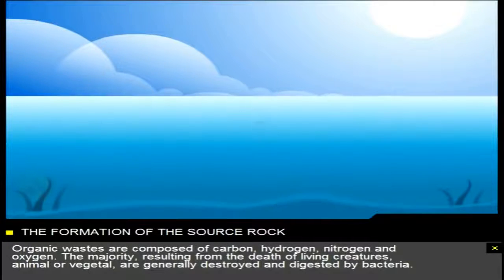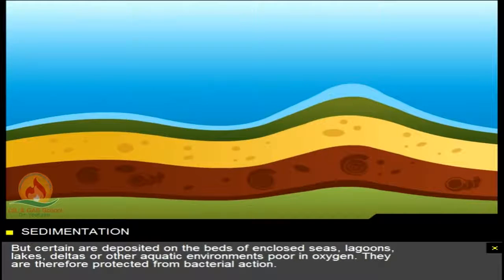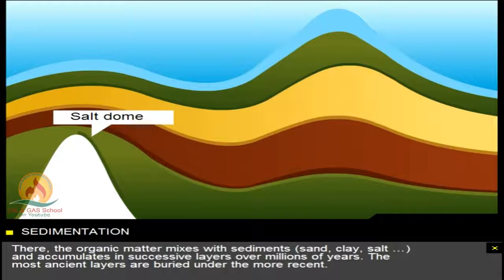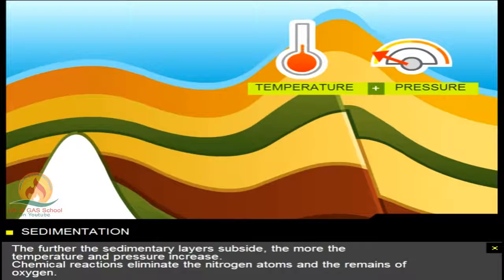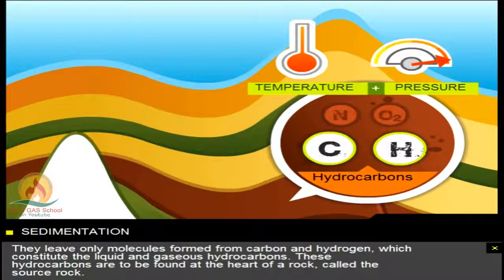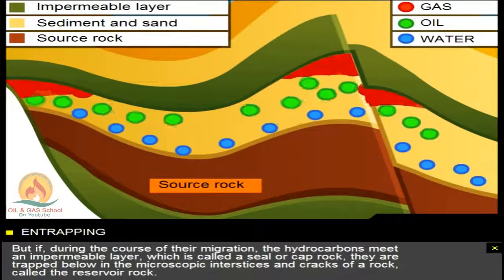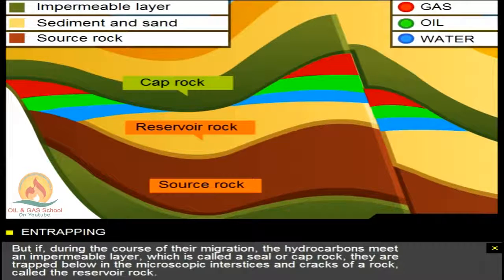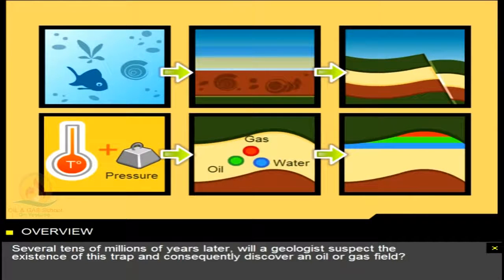Formation of Reservoir Rock Oil & Gas Animations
Source: Oil & Gas Videos

This video animation clearly and simply describes the process of origin of oil and gas. A long “journey” which represents the story of oil and gas that began hundreds of millions of years ago when the Earth was covered in swamplands filled with trees and the seas were teaming with microscopic plants and animals and that ends with the generation of liquid and gaseous hydrocarbons.